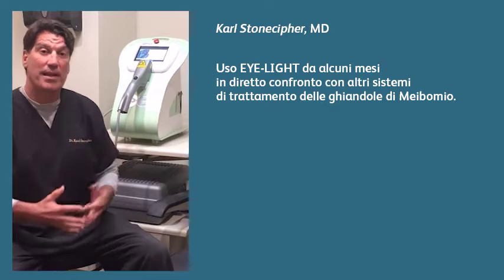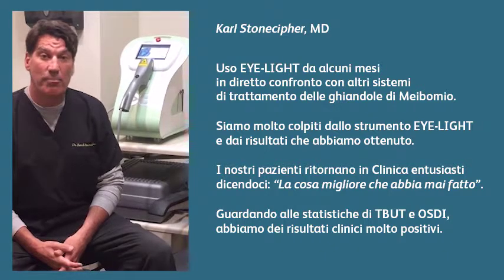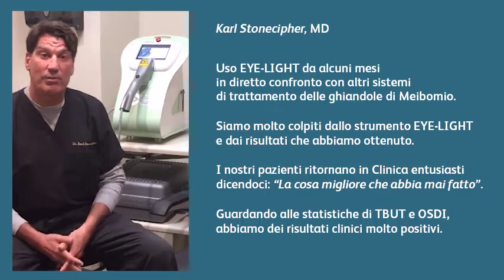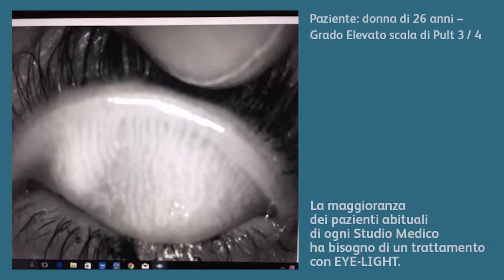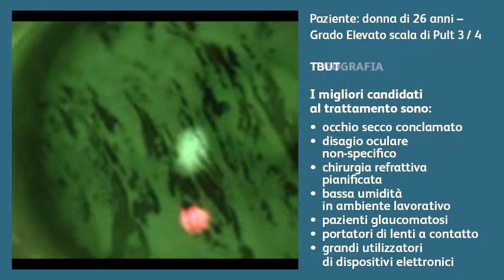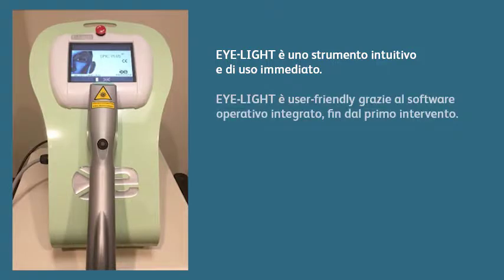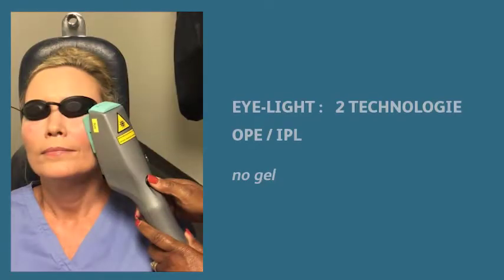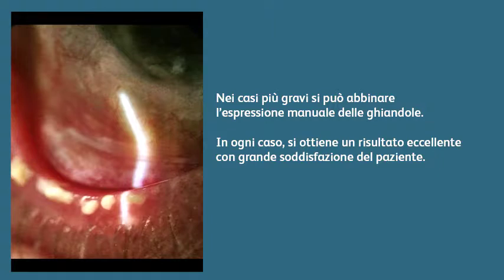EYE LIGHT Karl Stonecipher n 1 ITA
Intervista Dr. Stonecipher nr. 1